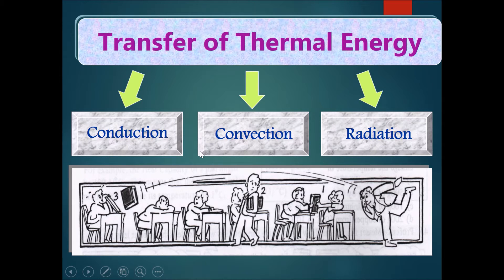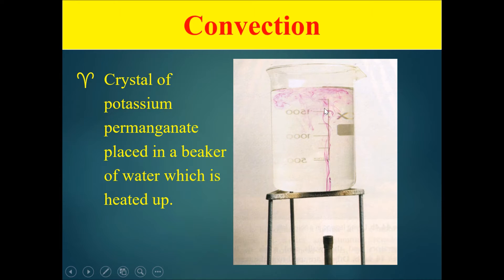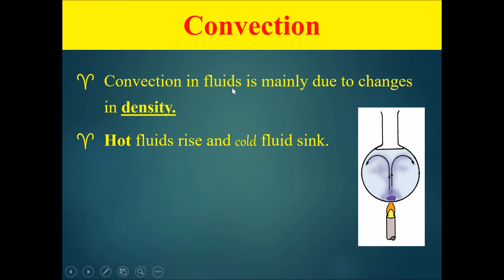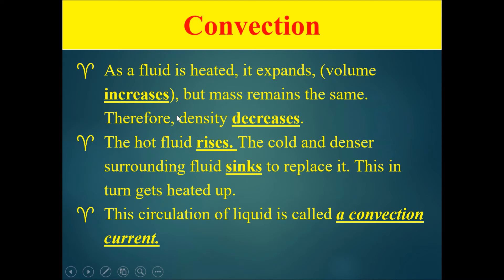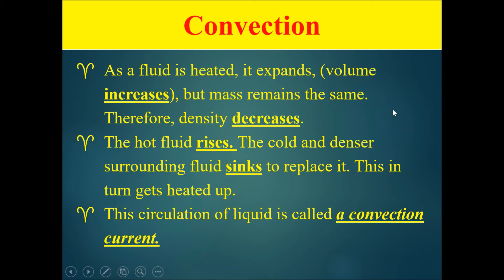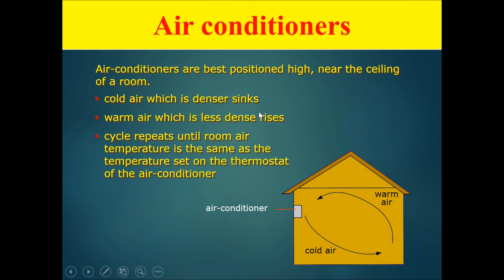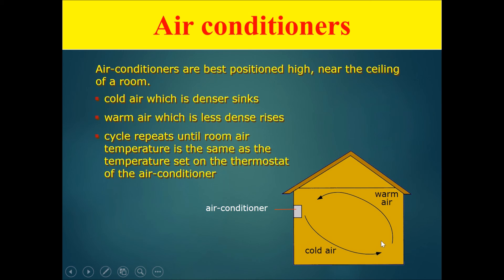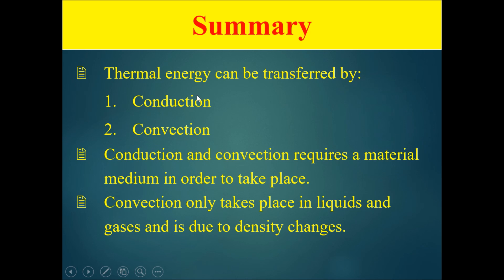Chapter 8 Transfer of Thermal Energy Part 2 - Convection